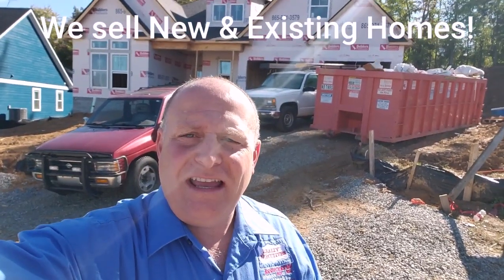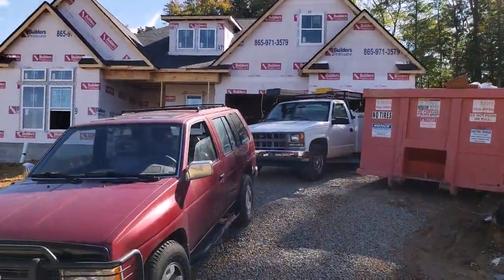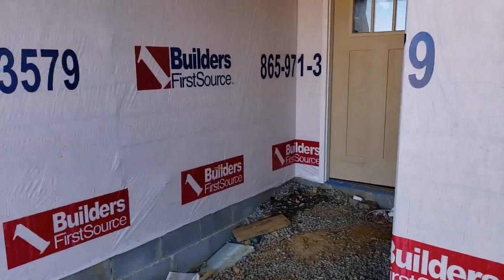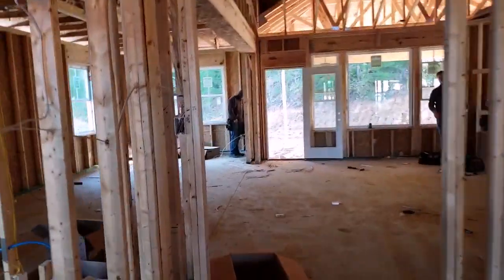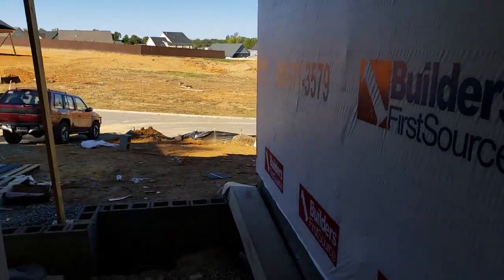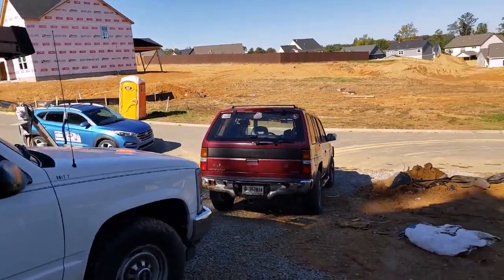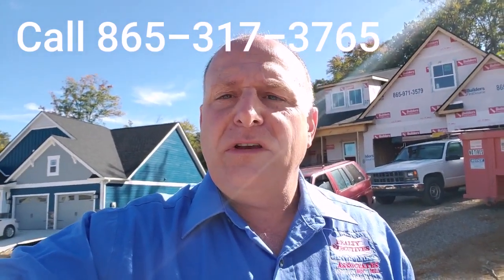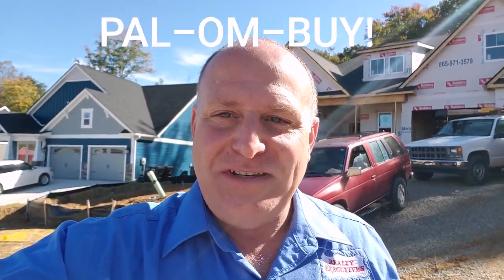The Palombi Team - new home update lot 11R